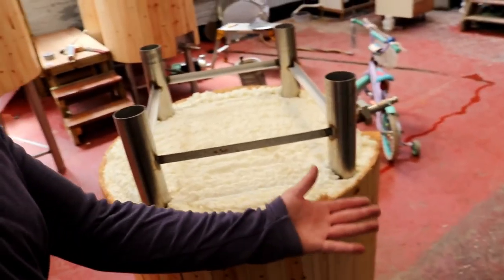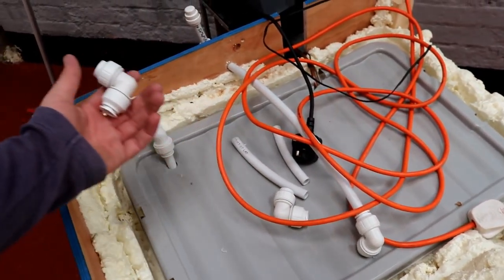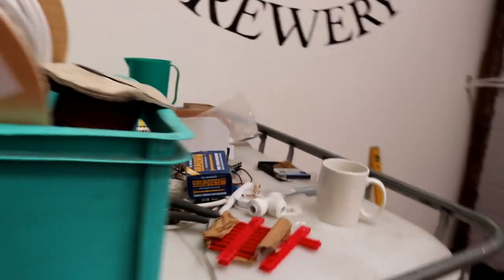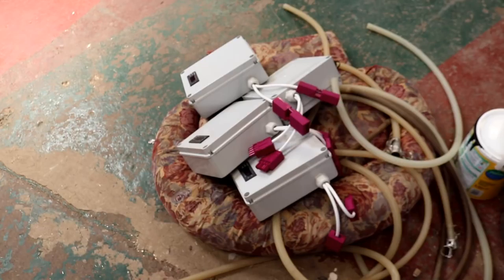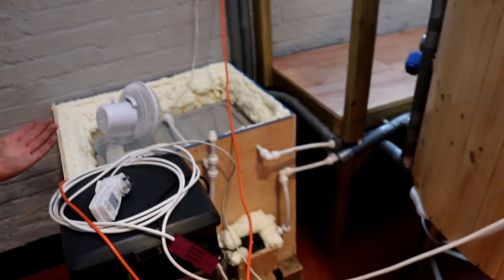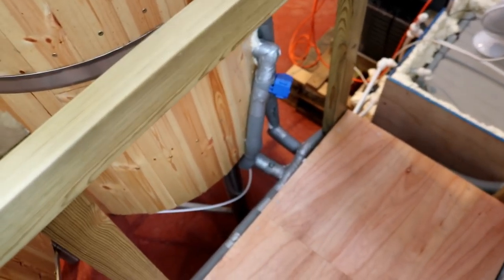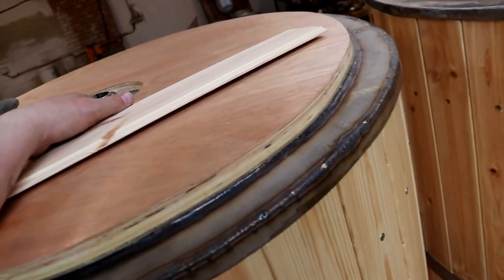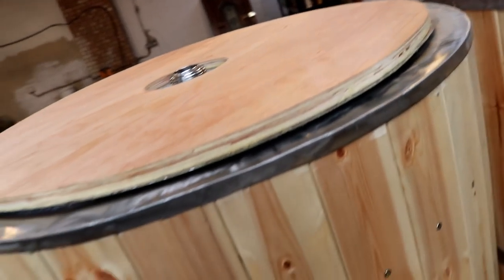TESTING THE CONTROL UNITS